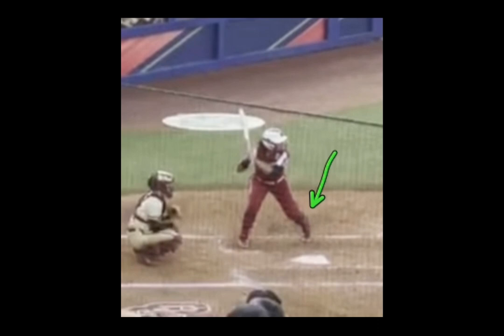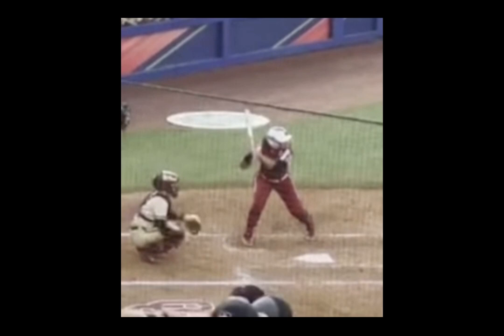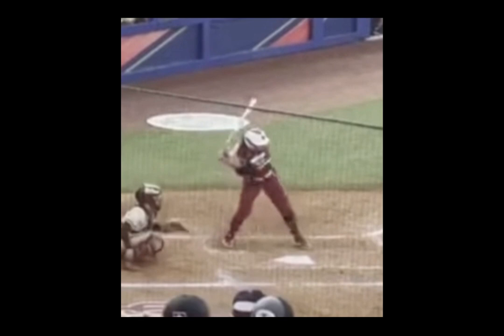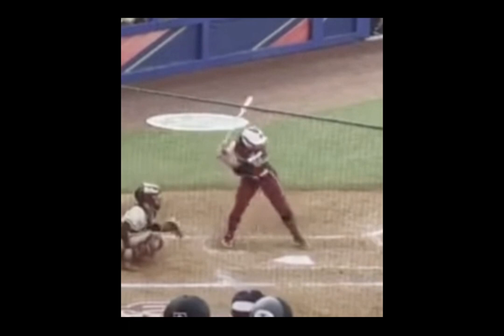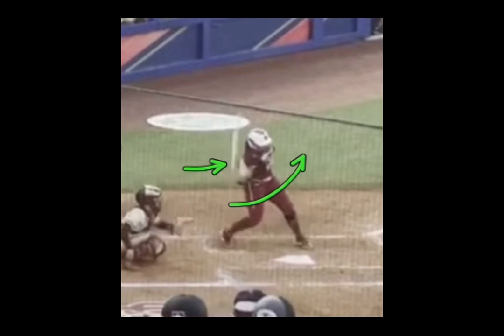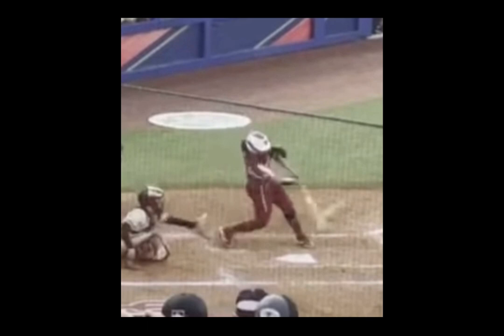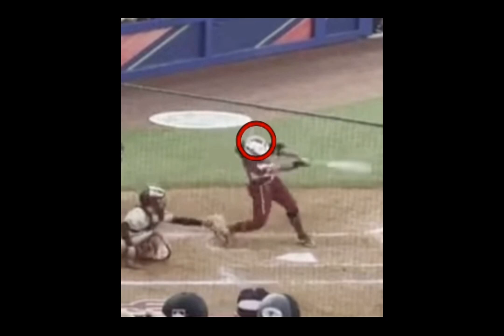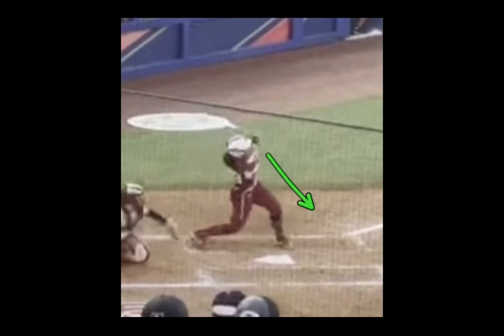Jocelyn Alo Hitting Evaluation by Kim Gwydir at Fastpitch Online Academy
Fastpitch Online Academy provides individualized online softball instruction for pitching and hitting. .com